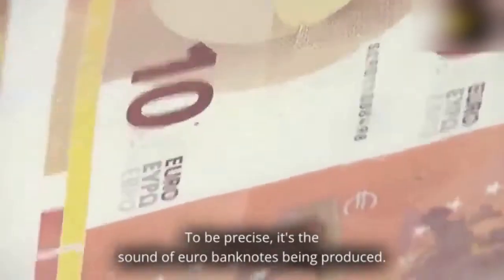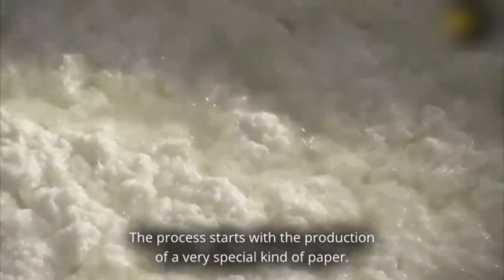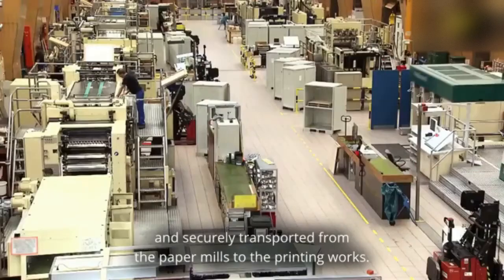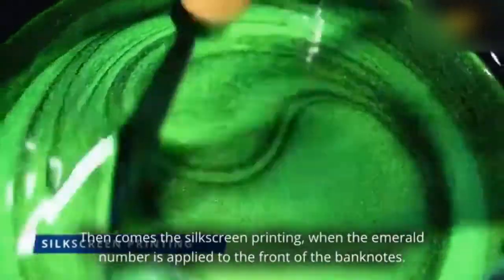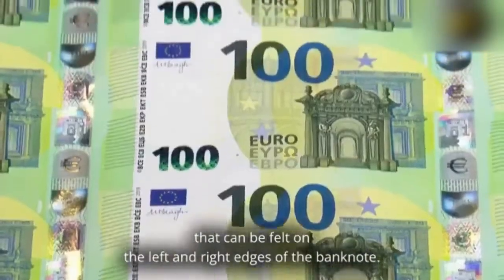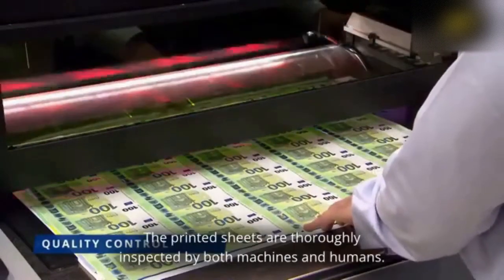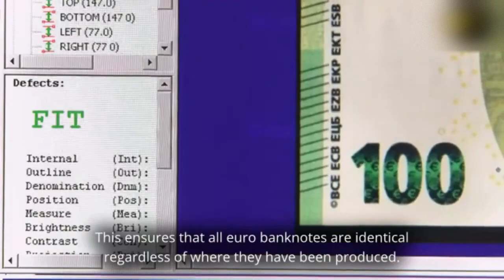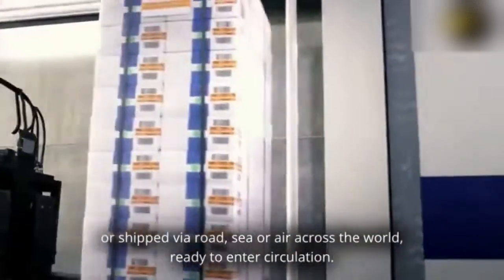How euro banknotes are produced #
Cash, an essential element of a country’s history and culture, a symbol of economic equality for the people, whoever and wherever they are. With cash, humanity shares and explores a diversity of national cultures, arts and history.
Money Art and Art Fiduciaire.

As an independent and not-for-profit organisation, Banknote Art Concept creates and shares original informative content for a global audience, curates dedicated artistic exhibitions to support artists worldwide and, implement creative educational project to encourage Visual Arts practice.

Banknote Art Concept is an independent and not-for-profit organisation, a unique initiative that brings together creative professionals in arts, design, marketing and communication who share a philosophy: to communicate, educate and share curated informative content at the intersection of Art and Currency, including